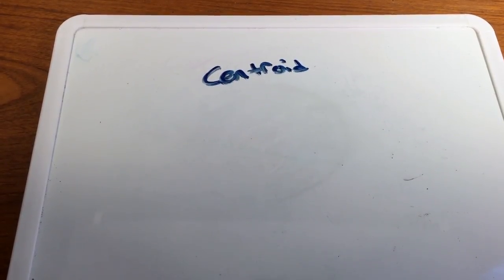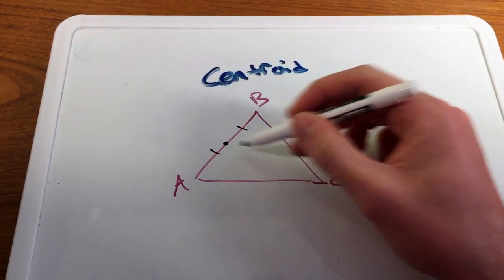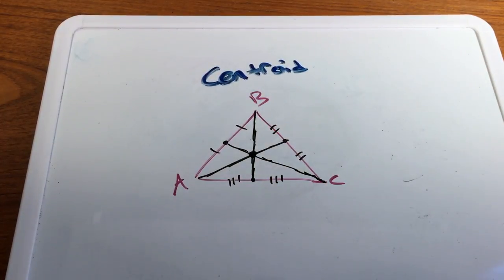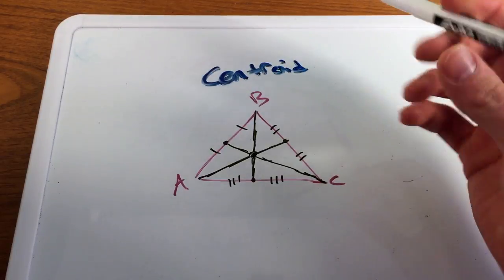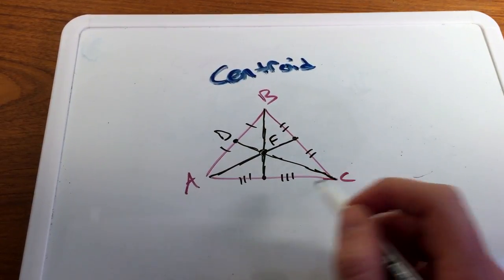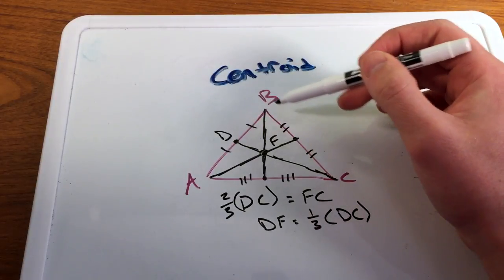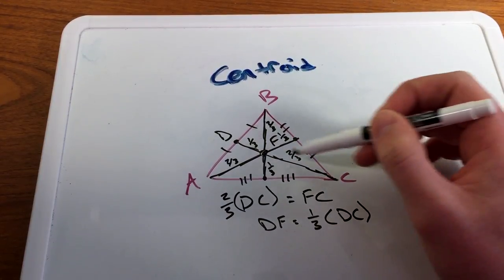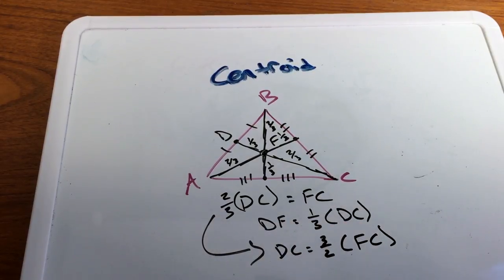Centroid of a Triangle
In this math video lesson I go over how to find the Centroid of a Triangle. This is useful in Geometry and will help students better understand how to find the Centroid.